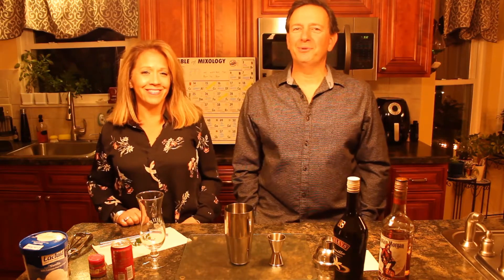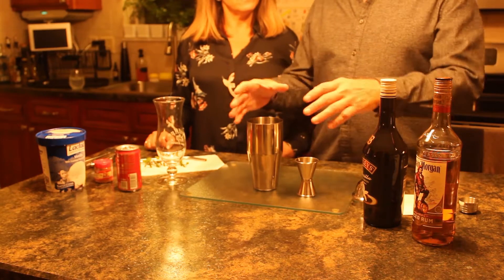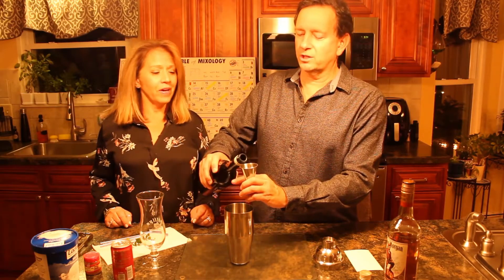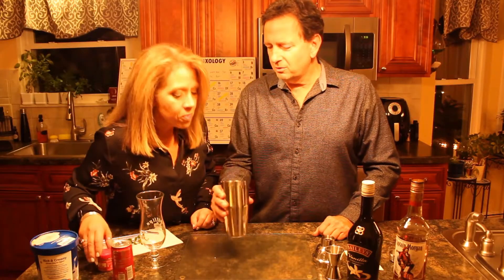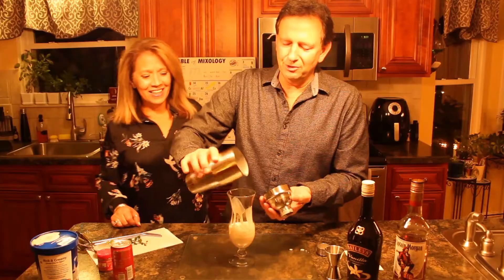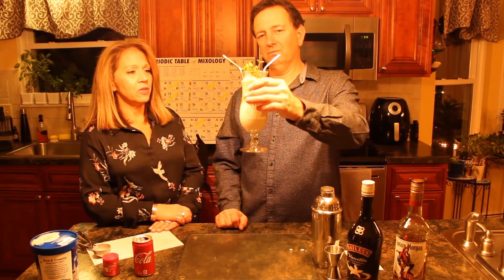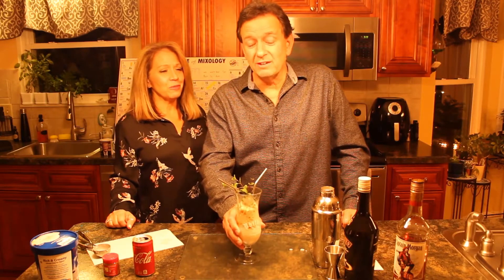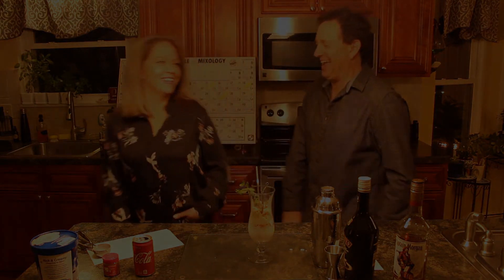Pumpkin Spice - Right On The Mark 102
Mark and The Lovely Kim make some children with Pumpkin Spice and everything nice... Children aka Drinks! Bingo Baby!